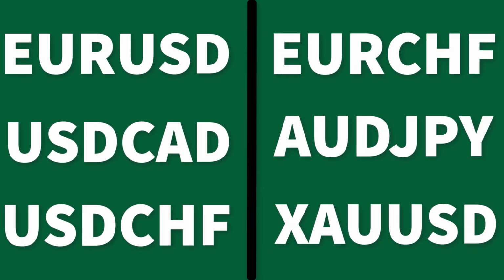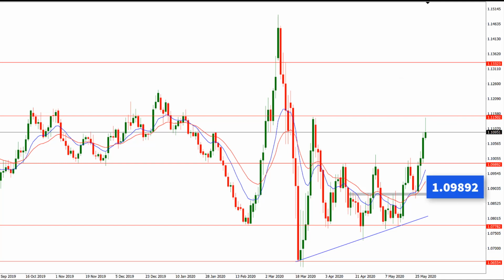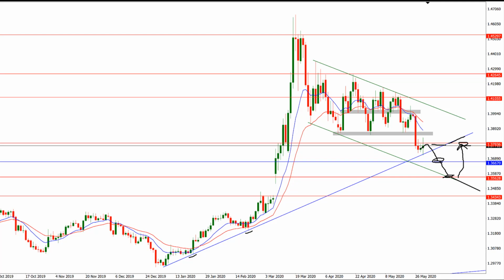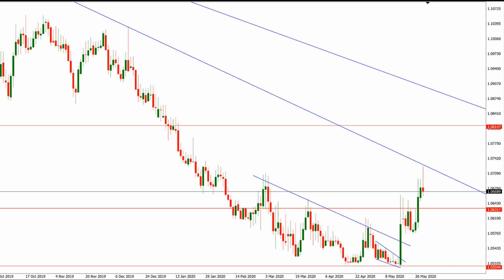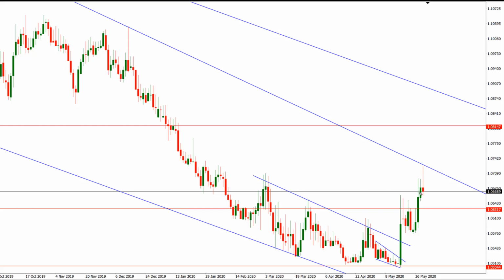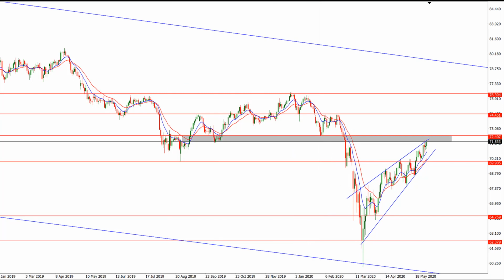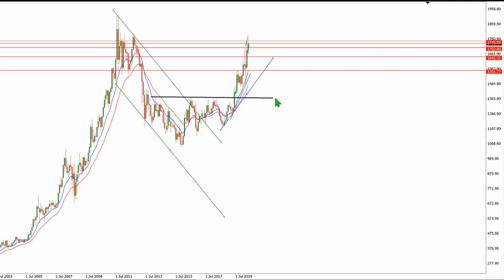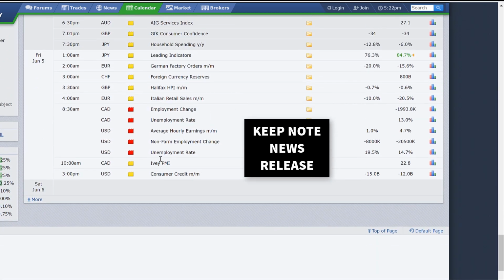Weekly Forex Forecast For 1st - 5th / June /2020